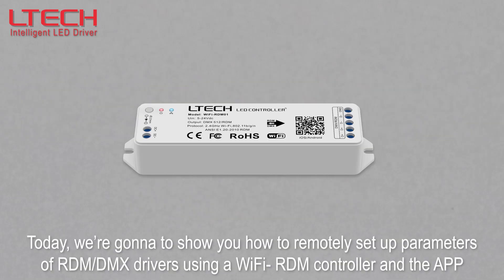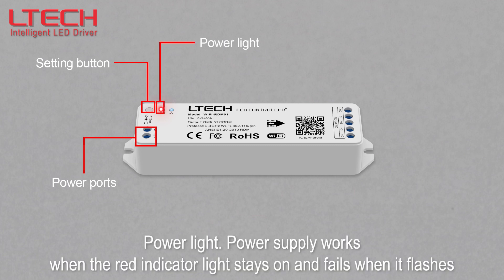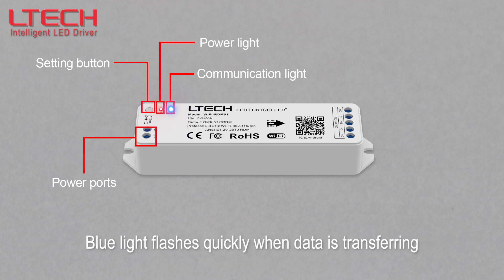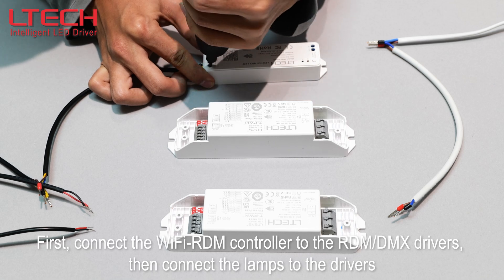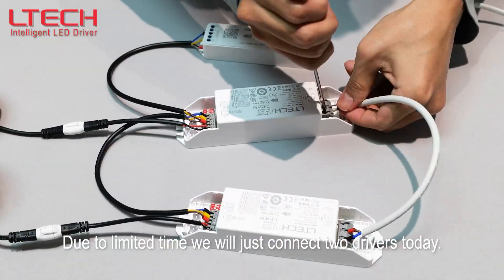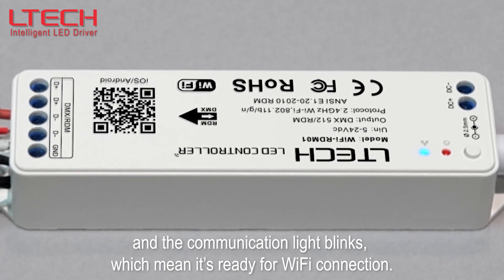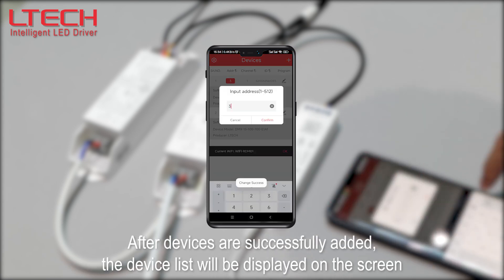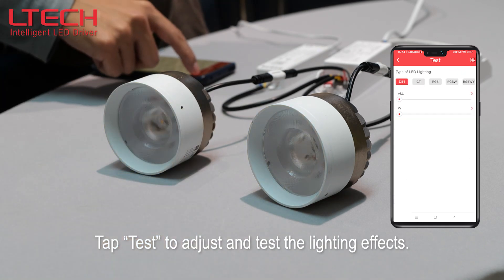How to use a LTECH WiFi-RDM controller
How to use a LTECH WiFi-RDM controller？ltech